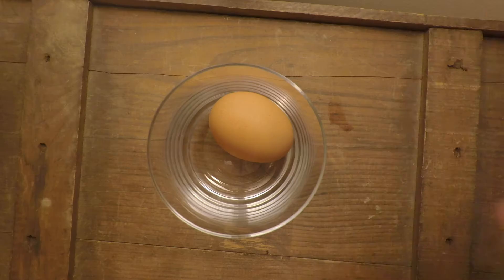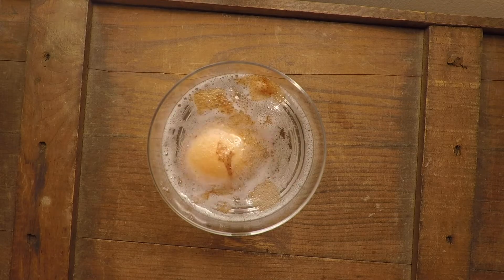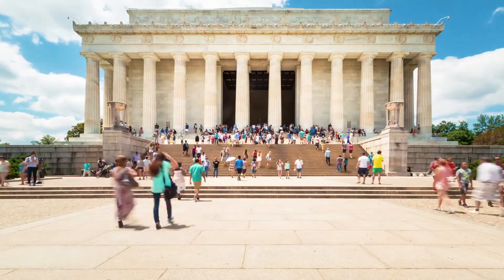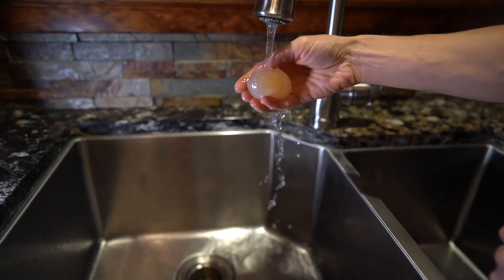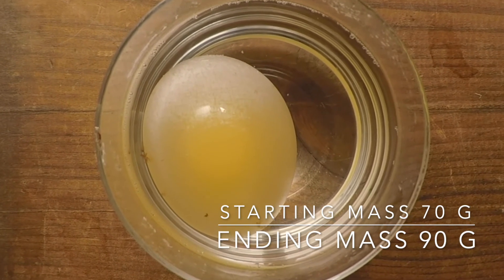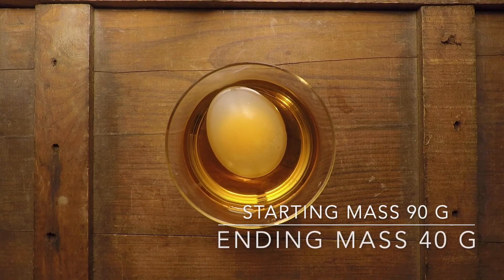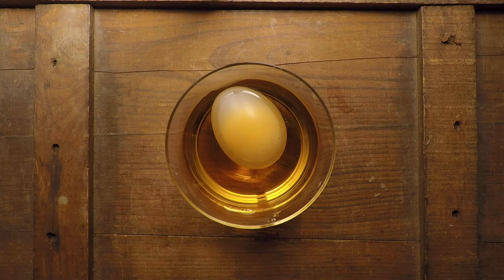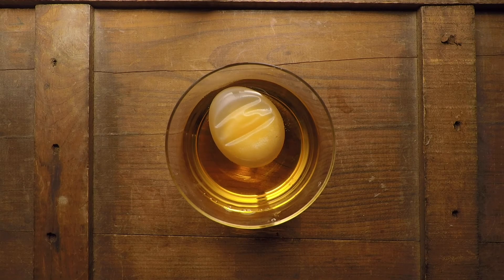Osmosis and the Egg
De-shelling an egg with vinegar, placing it into a watery (hypotonic) solution, watching it grow, then placing it into a sugary (high solute, hypertonic) solution and watching it shrink.